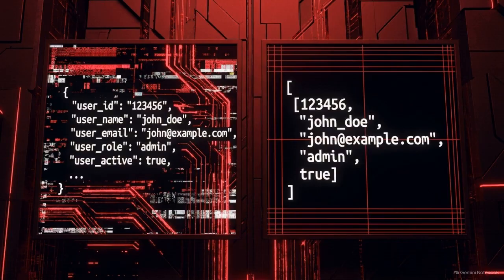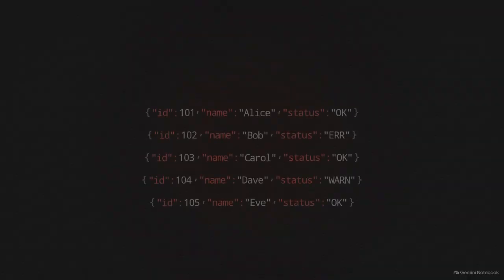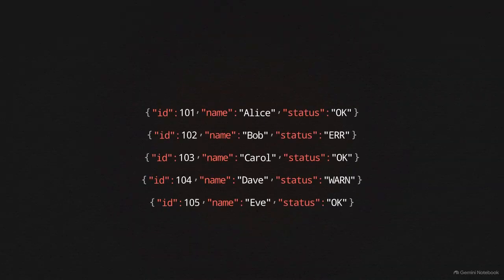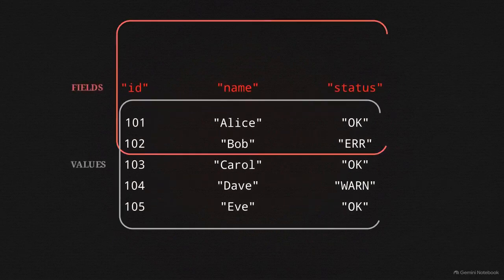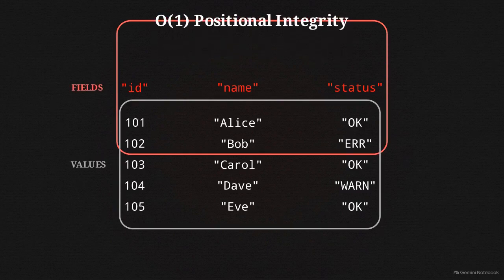NewAgent smokes Antigravity CLI